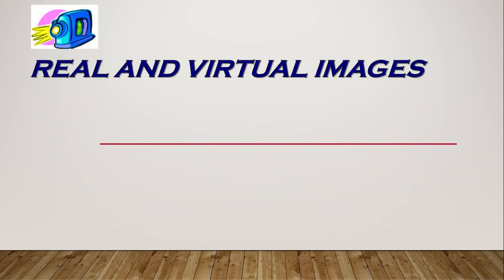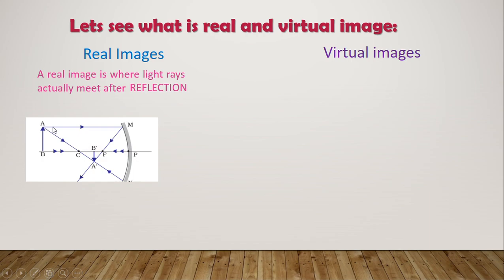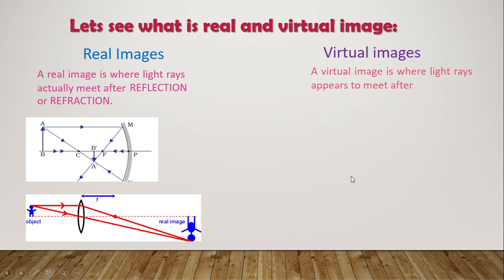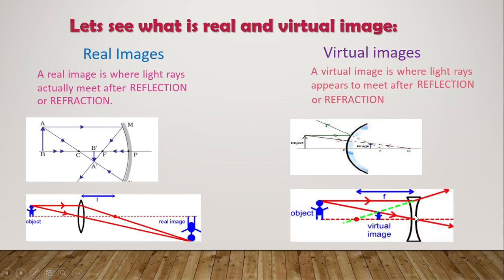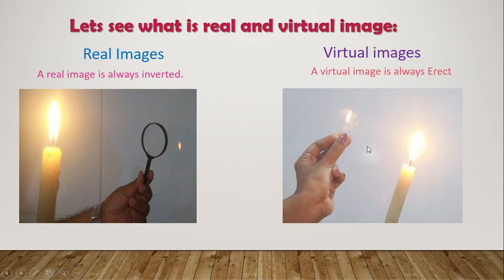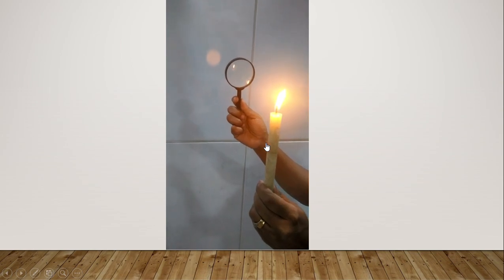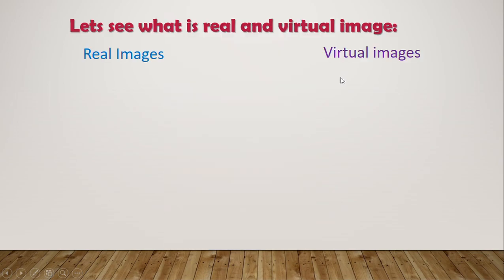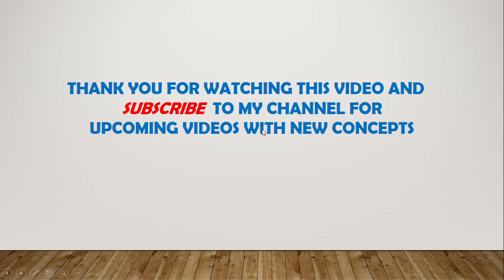DIFFERENCE BETWEEN REAL AND VIRTUAL IMAGE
This video explains the difference between real and virtual image.Here u can see real time experience for formation of real and virtual image.